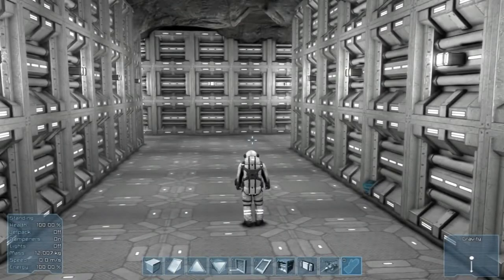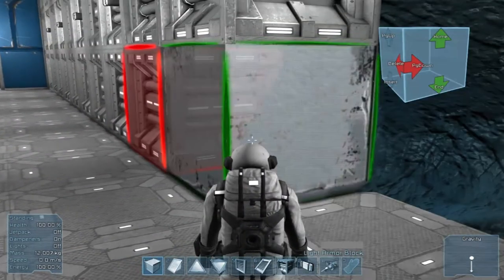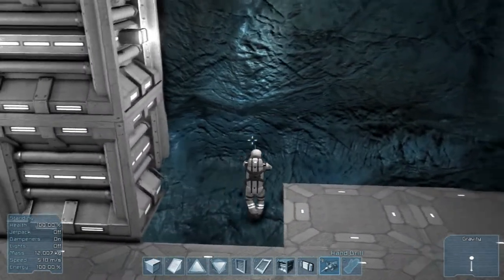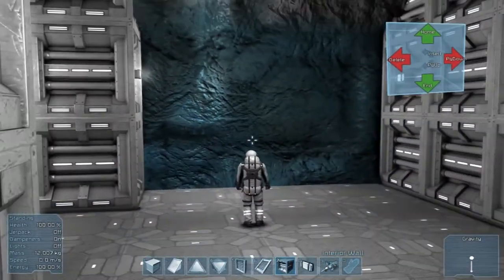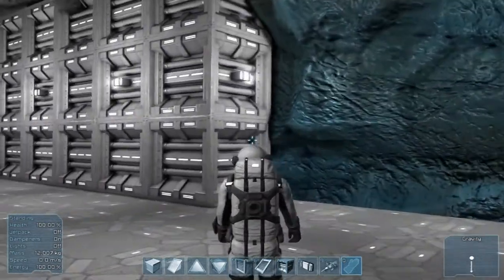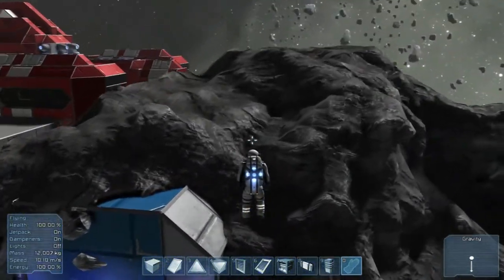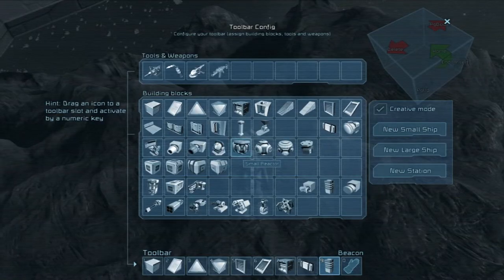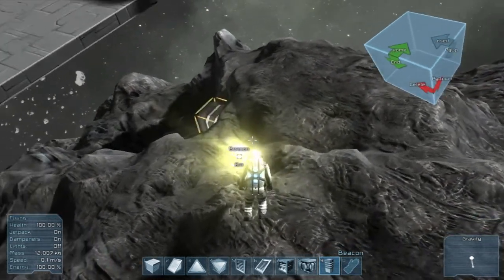Let's Play Space Engineers - Episode 73: Space Station Project Part 3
On this episode of Space Engineers, we start a new project where we build a Space Station. This time I setup a few beacons to give me points on where I can/can't hollow out without poking exterior holes, as well as laying the ground work for an observation deck. :)